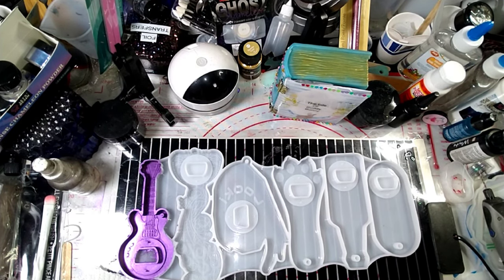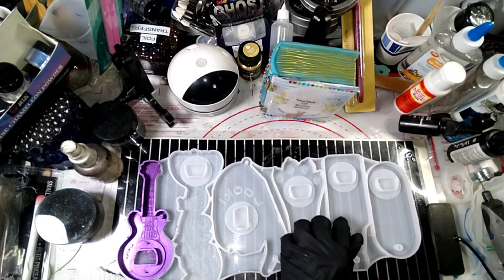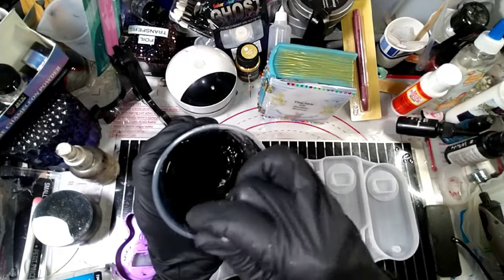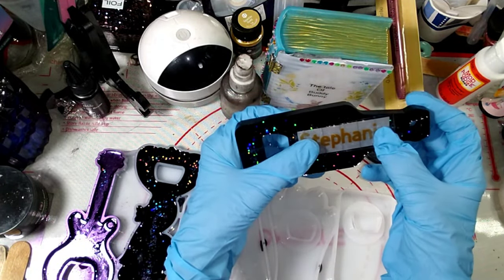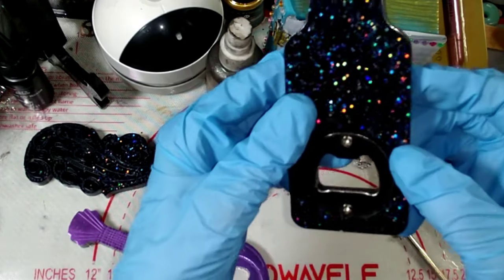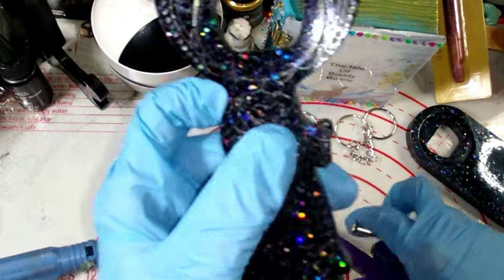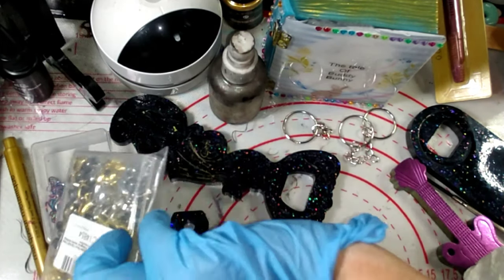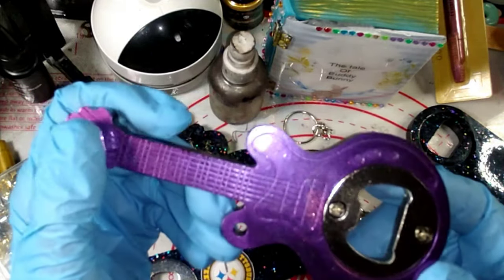Sparkling resin bottle openers.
making resin bottle opener for a customer plus a few extra

Resiners code
MARVASCHOONOVER
For 10%

Marva Schoonover
1061 NE 63 CT
Ft Lauderdale Florida
33334